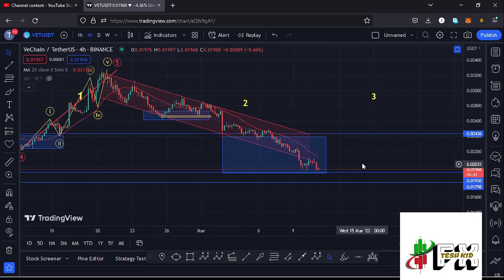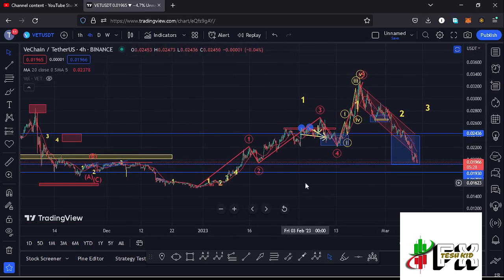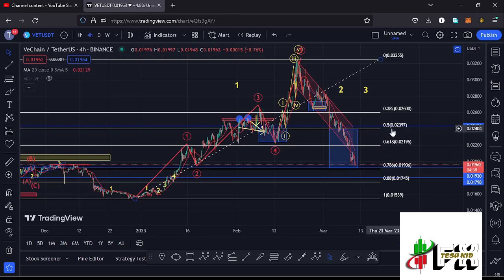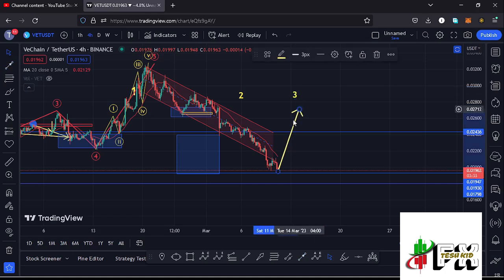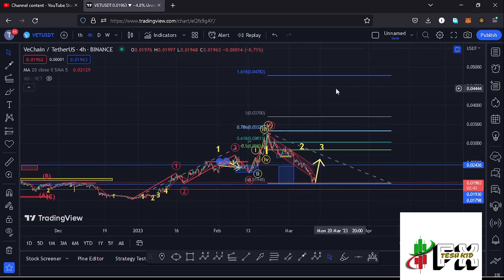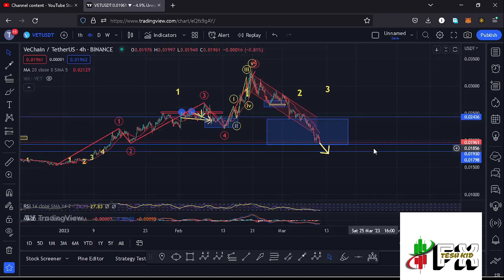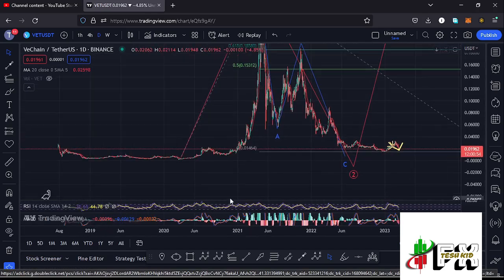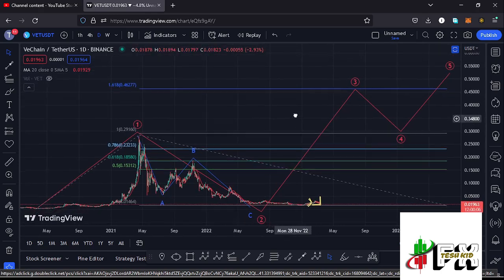🚨VECHAIN (VET) HOLDERS GET READY FOR THIS MOVE [NEXT TARGETS]